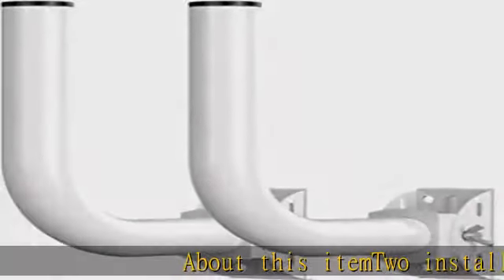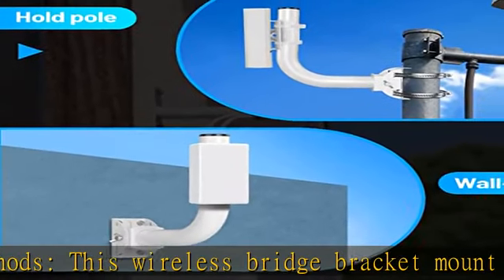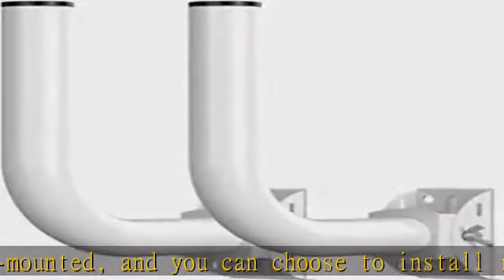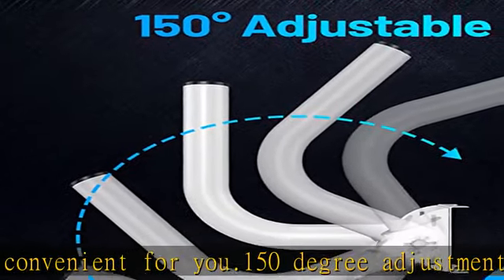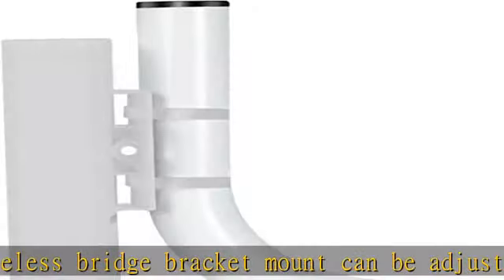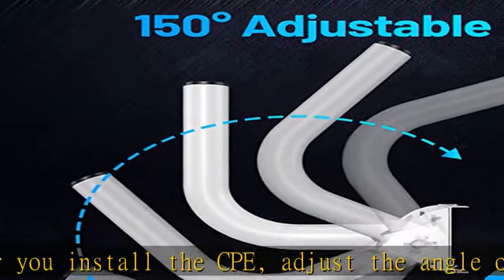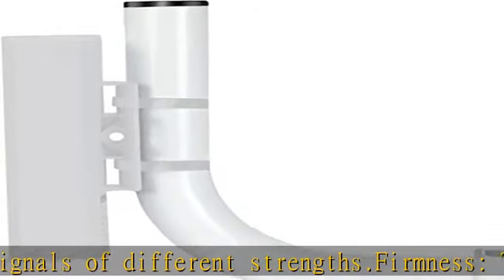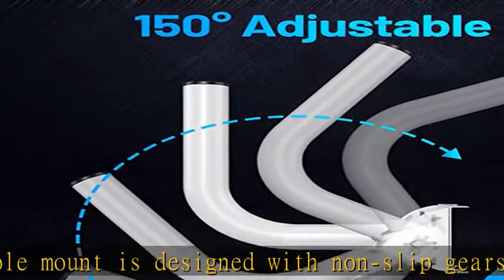Ueevii Universal Wireless Bridge Bracket Mount, Pole and Wall-Mounted Mount for Outdoor Point to Po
Ueevii Universal Wireless Bridge Bracket Mount, Pole and Wall-Mounted Mount for Outdoor Point to Point AP Access Point Client Bridge CPE,2-Pack